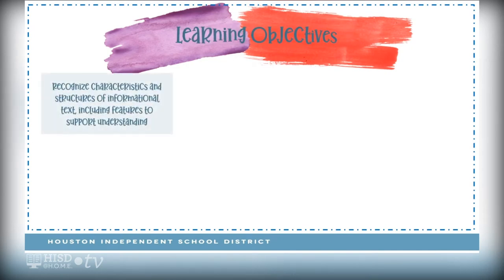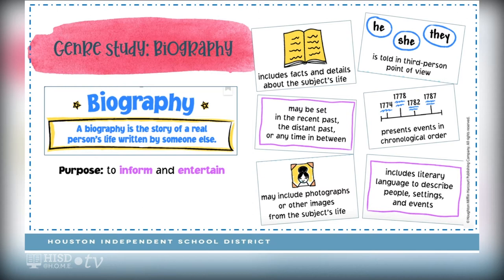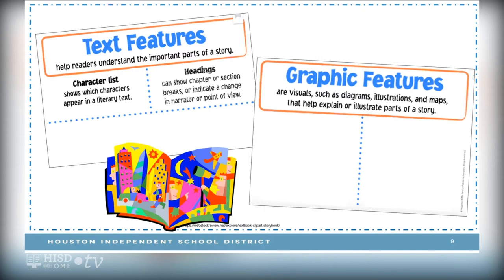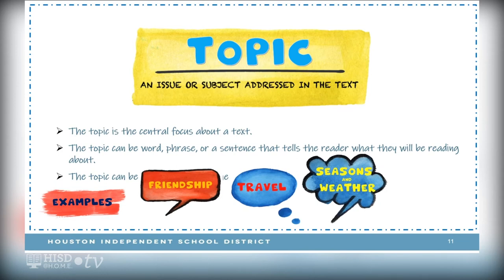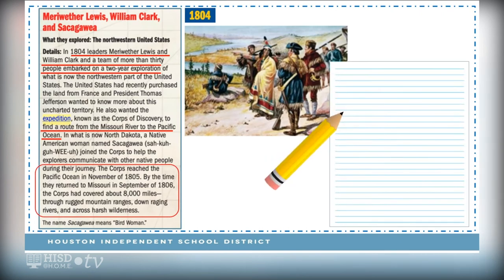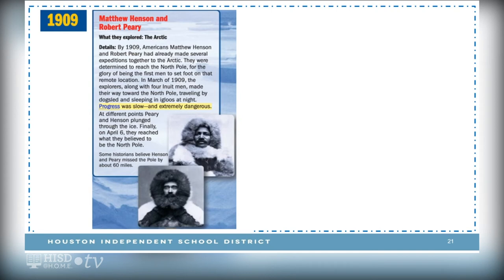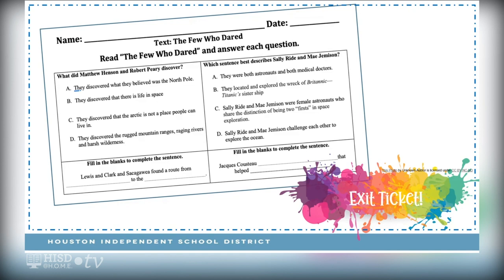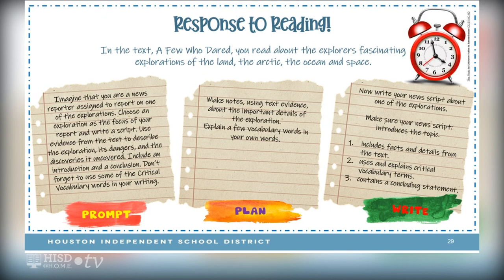3rd 5th Reading Writing Week of June 22 Informational Text A Few Who Dared Mari Tima An TRT 29 0